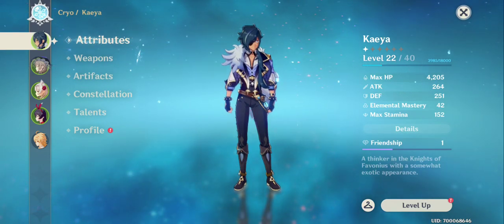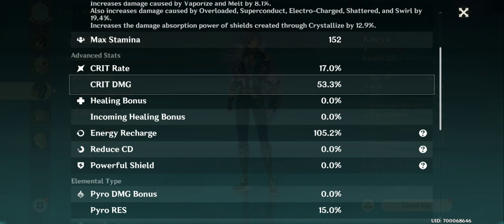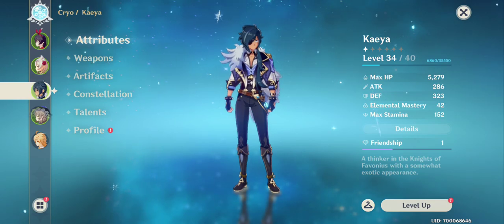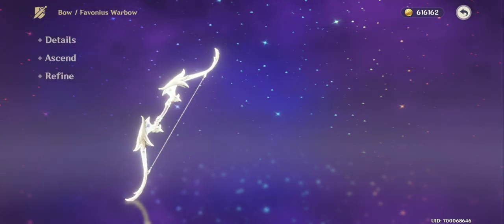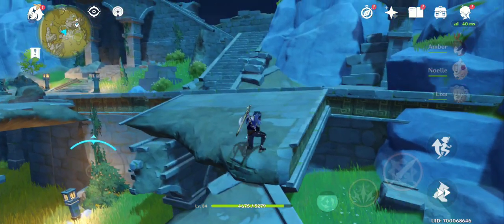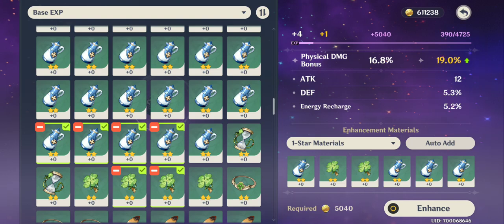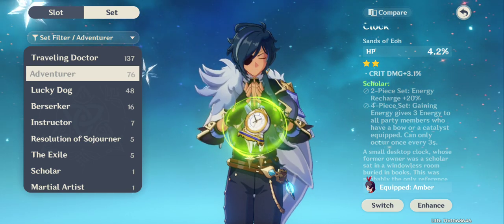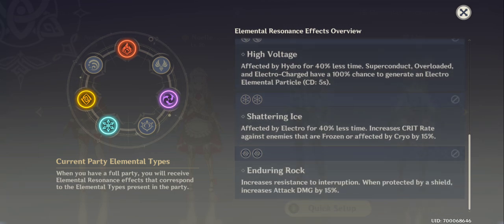Genshin Impact Gear & Stats Guide Best Stats & Builds Damage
Genshin Impact is an open-world action role-playing video game developed by miHoYo
Size:  about 6.6GB